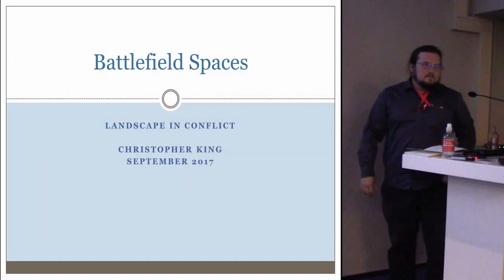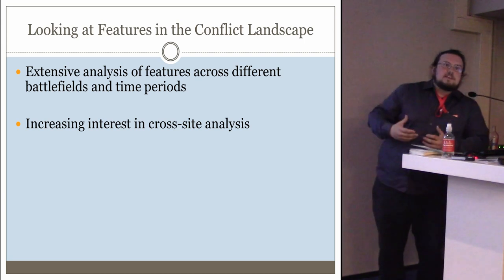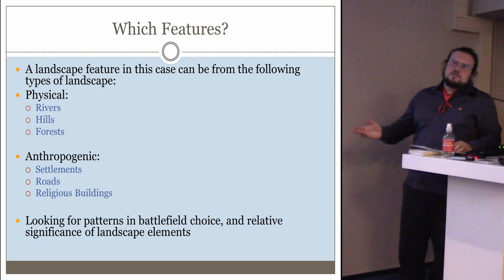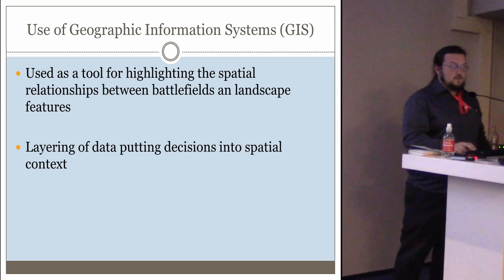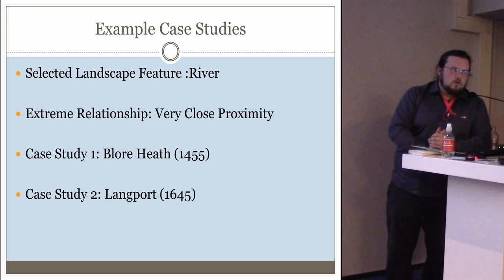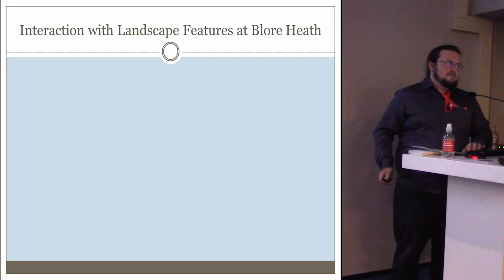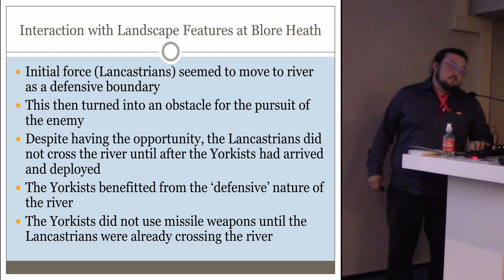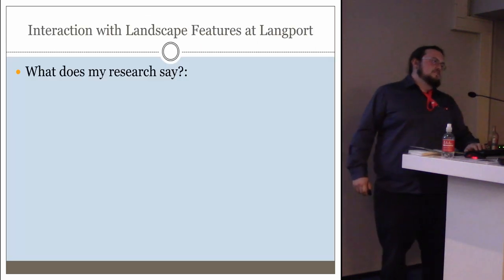Battlefields and the Wider Landscape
Advances in technology and the wider area of focus within Conflict Archaeology has driven the discipline forward and opened up broader areas of study, one significant area being the study of battlefields within the context of the wider natural and anthropogenic landscapes. Using technology such as Geographic Information Systems (GIS) as well as incorporating techniques and sources from Landscape Archaeology, Military History and Military Theory can allow for a greater amount of detail in contextualising battlefield location in the landscape and how this may change over time. This is significant, as while the understanding of individual battlefields is substantial, the understanding of what factors affect the location of historic battlefields in the landscape is less well known. In addition, researching the context of battlefield location necessitates the inclusion of a study into the contemporary view on the landscape, understanding what features were considered significant, and which were not, this is also a vital element in the understanding of conflict in the past, as well as the nature of battlefield location. This suggests that research into this area can provide not only a framework for studies into battlefields themselves, but also an analysis of contemporary behaviour through the medium of spatial analysis. This research is potentially the future of Conflict Archaeology, with greater inclusion of other theoretical frameworks and analysis techniques from other subjects to better understand conflict, and its place in history.

Author: Mr King, Christopher - University of Birmingham (Presenting author)